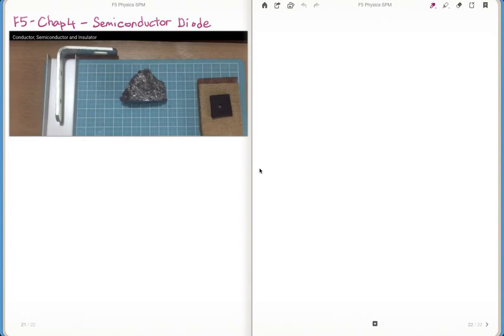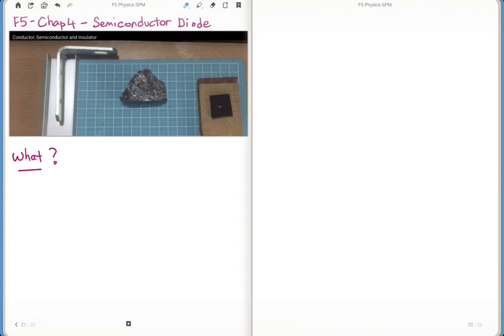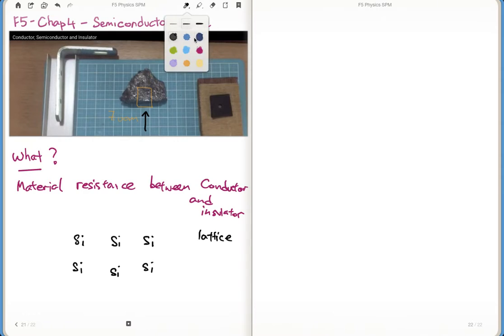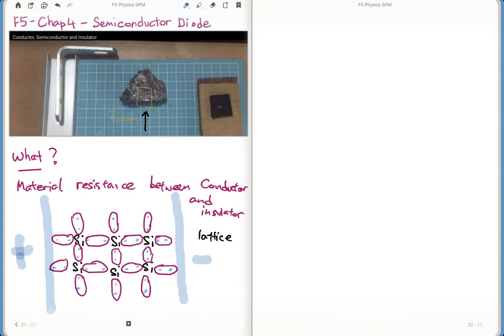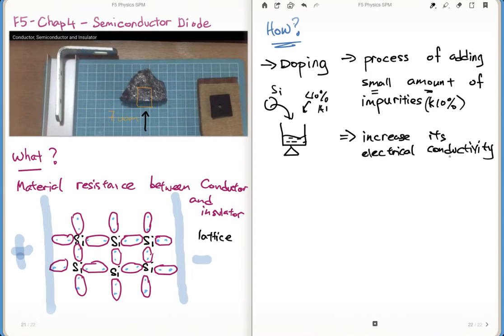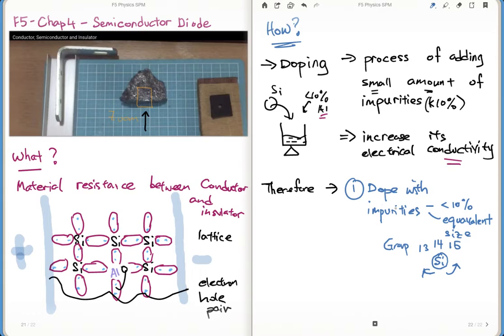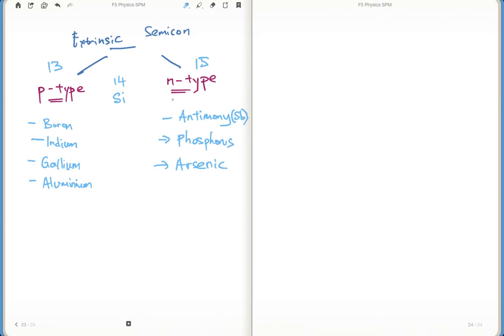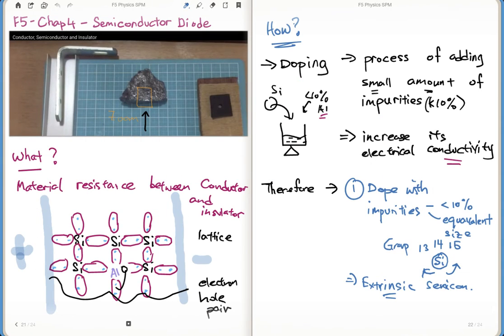SPM F5 Physic-Chap 4-3- Semiconductor